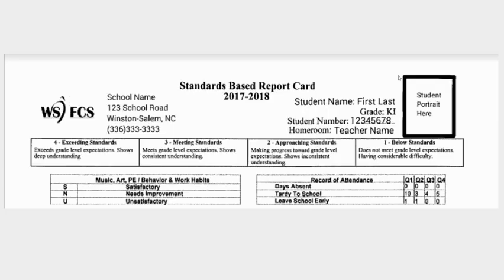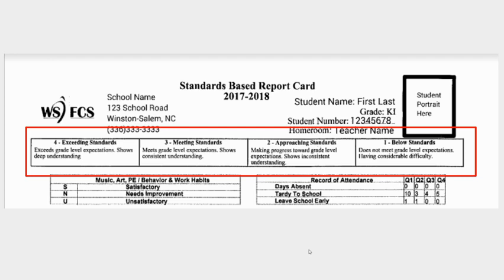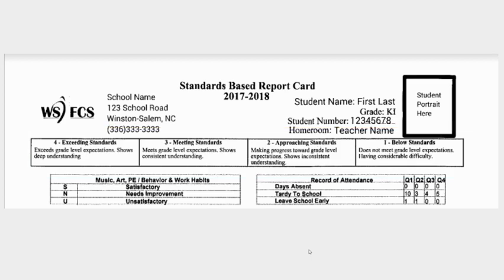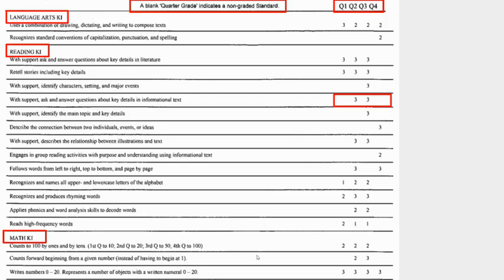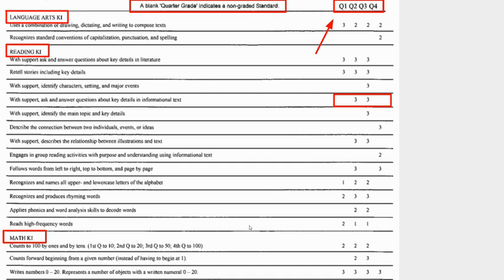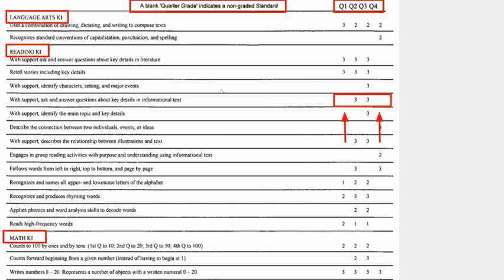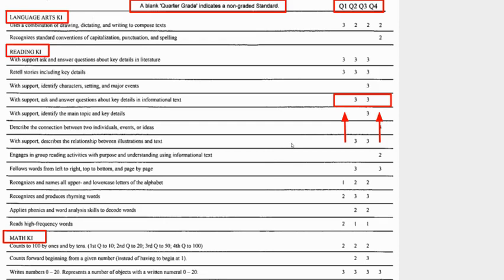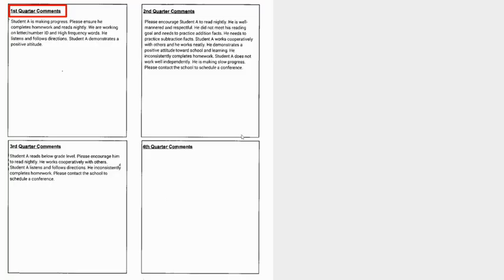Standards-based Grading for K-2 Families: Report Card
This video walks you through the various components of the standards-based report card.